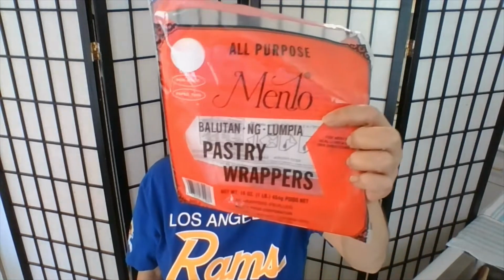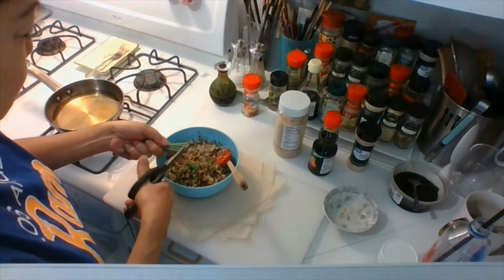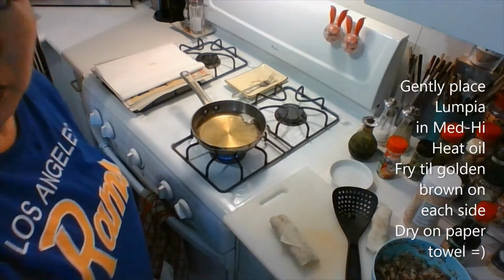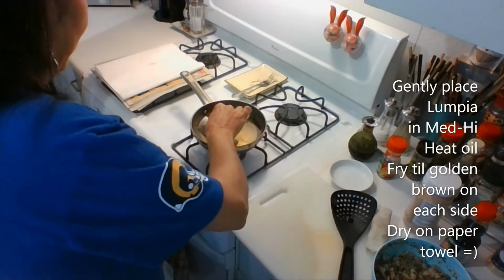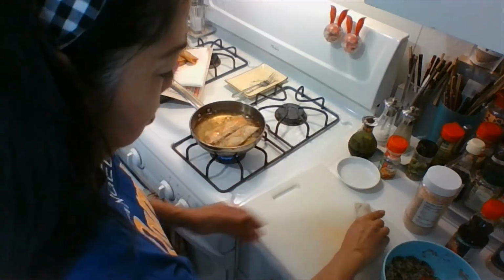Korean BBQ Lumpia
Korean BBQ in one Crunchy Bite! Party in your mouth!
1&1/2 cup cooked rice
2Tbls Aji Nori Furikake (crispy nori with salt, sesame seeds & other stuff)  =)
2Tbls chopped Kimchi
1/2c or more sliced Korean BBQ meat
4-5 Lumpia Wrappers
Mahalo & Aloha!